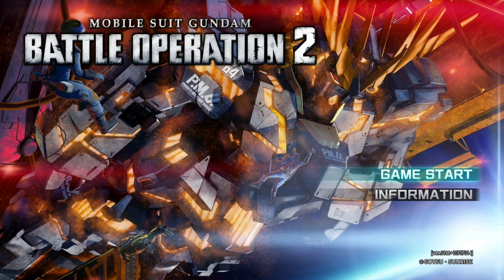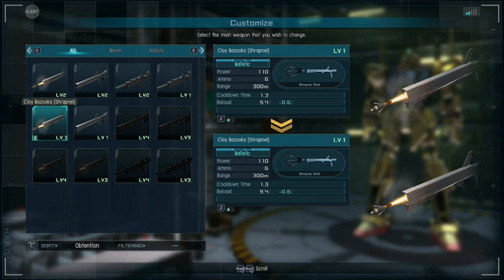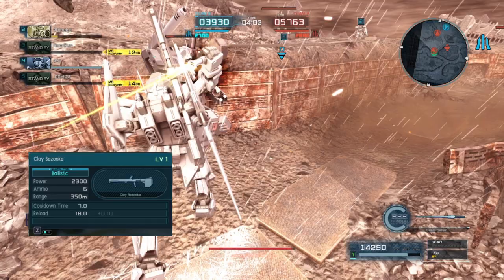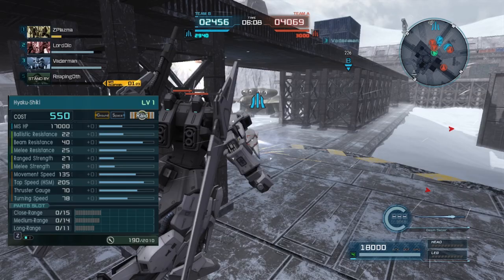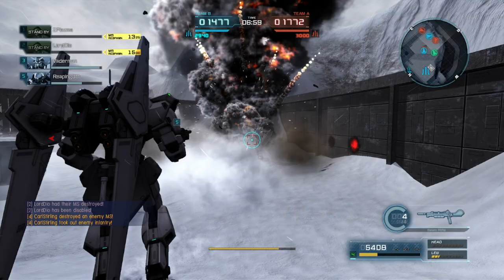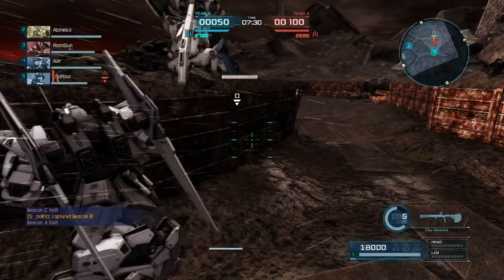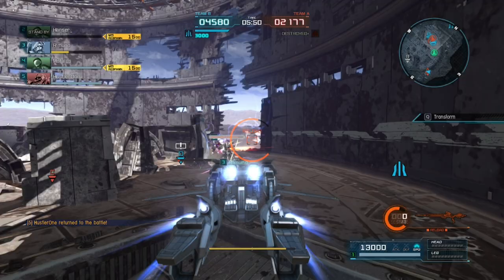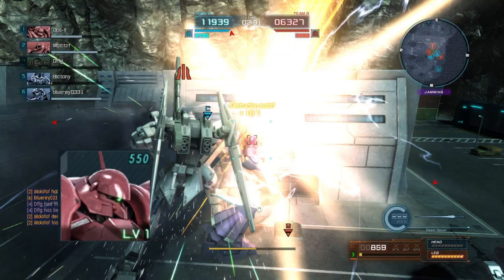GBO2 Hyaku-Shiki(pre-buff) Review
Really fun suit, not as good as others in its cost bracket but landing the kick never gets old.